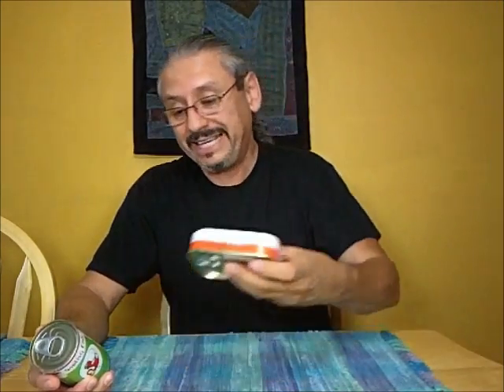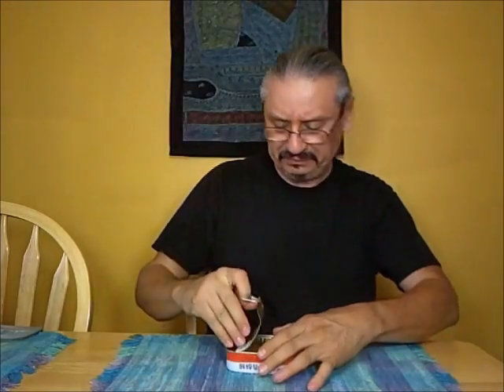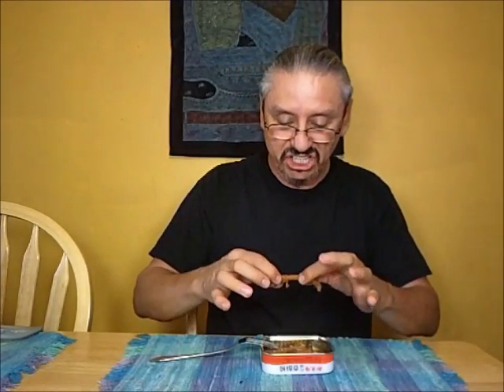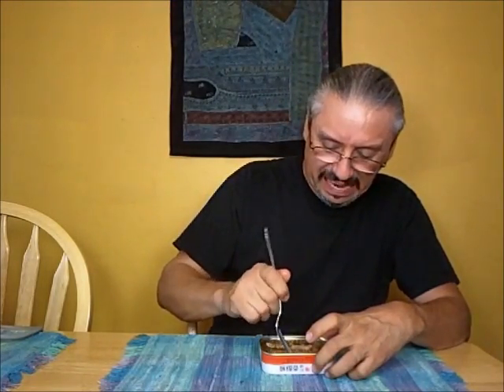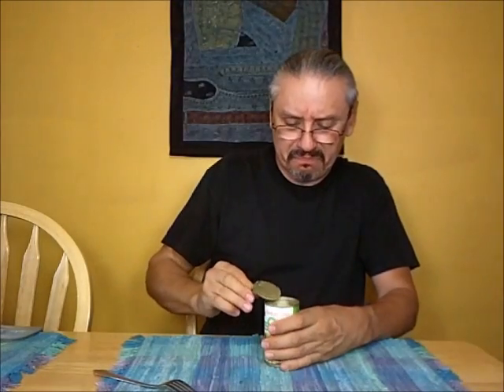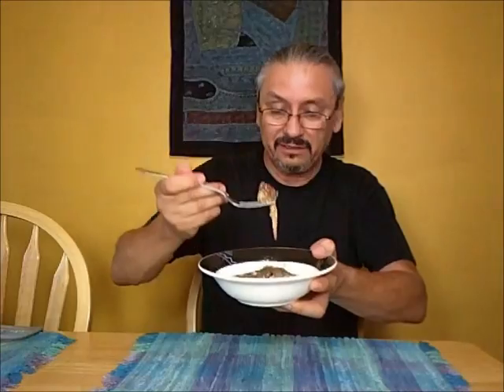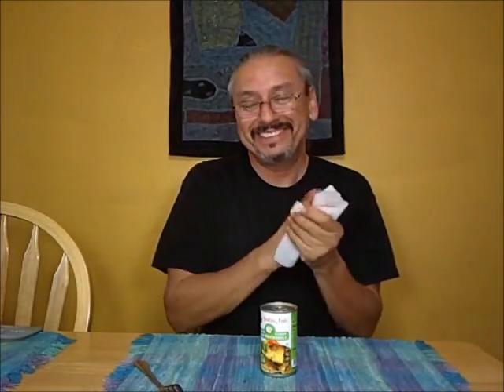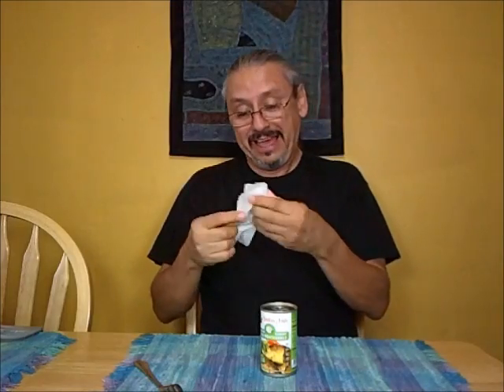Fishy Fish Friday!! From Joesmoe71!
Yup...just tryin' some fishy fish goodies from Joesmoe71
Don't forget to check out and get some good skin lovin'.

Have a canned or jarred food you'd like me to try?
Send to:

Mike C.